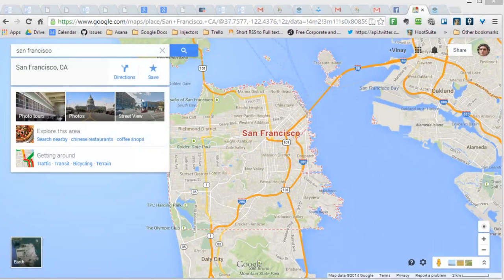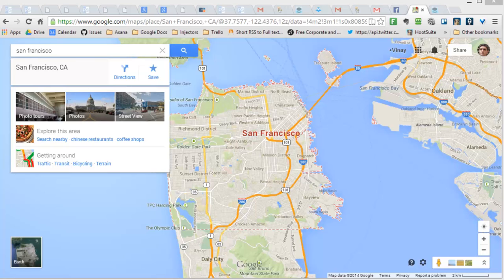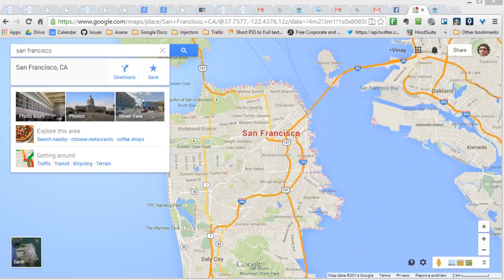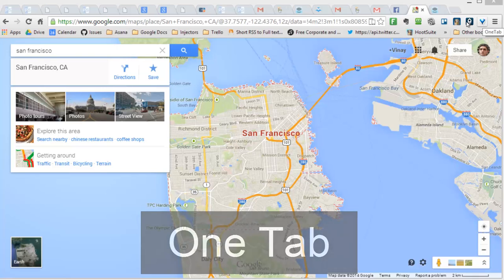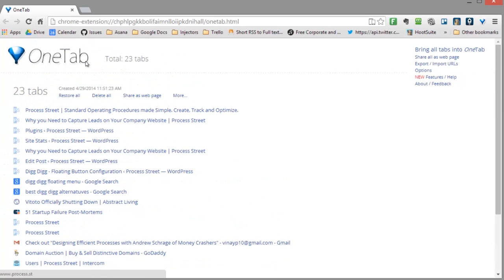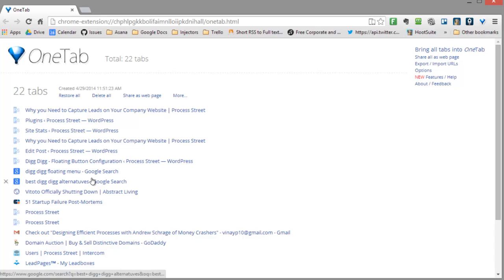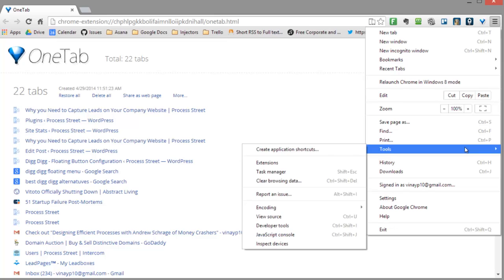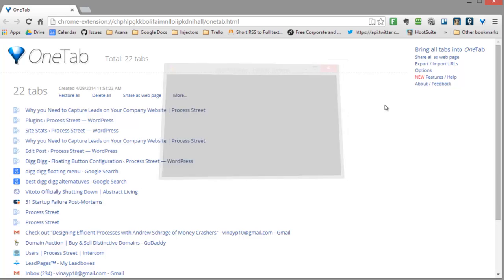How to Reduce the Number of Tabs You are Using on Chrome Browser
Reduce the number of tabs you have running in your browser with one tab. One tab is a chrome extension that allows you to click one button and condense all your tabs into a single page which you can use to re-launch the tabs.